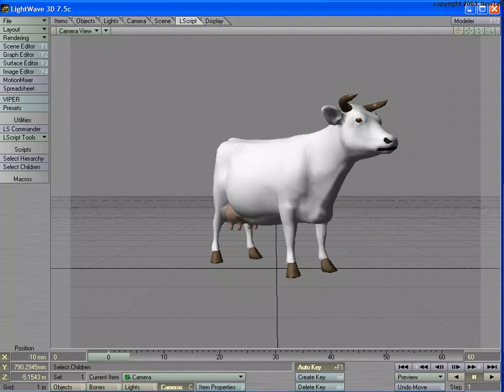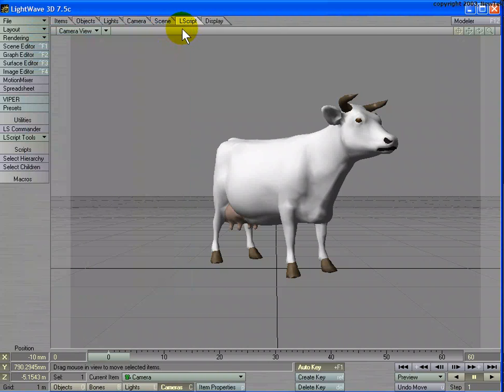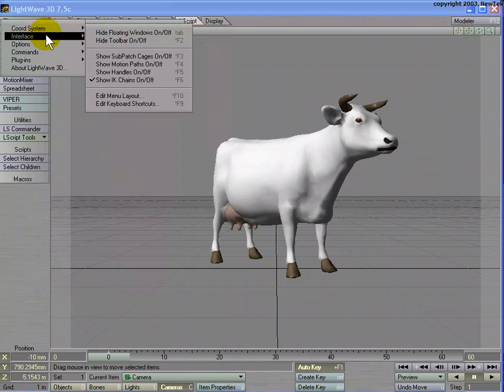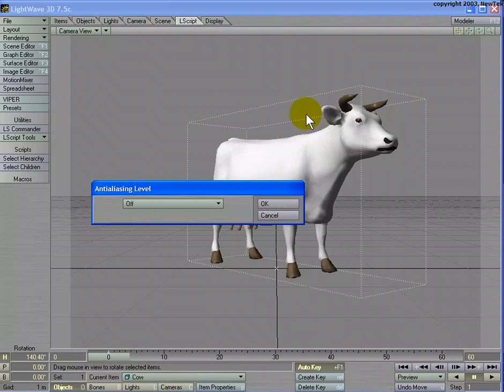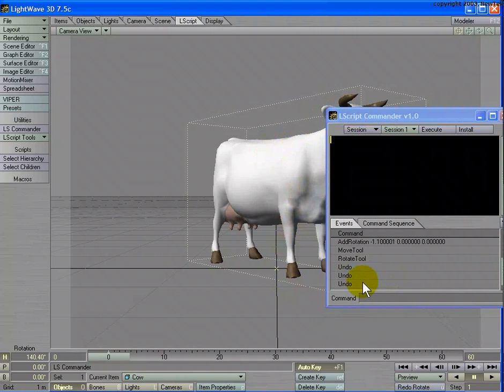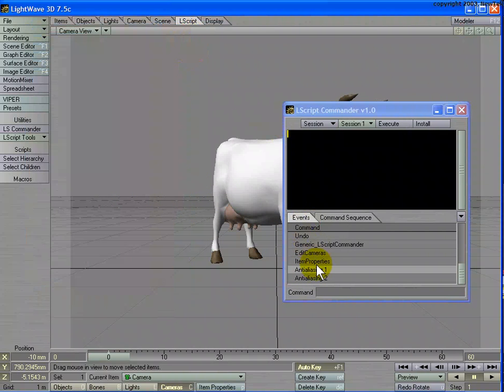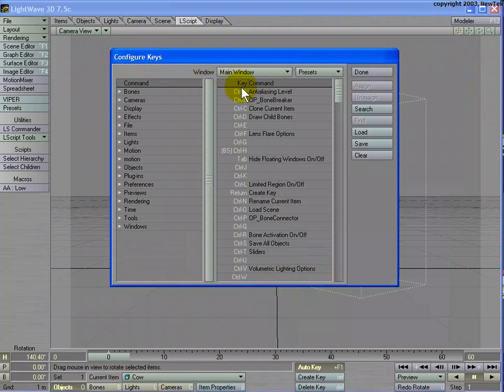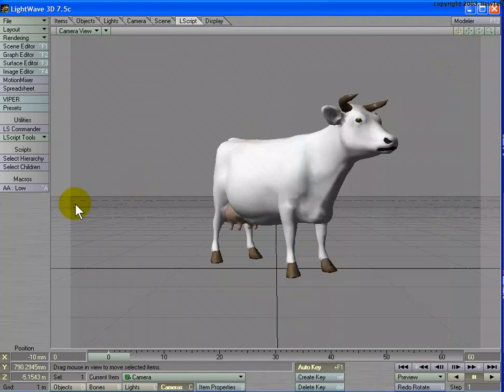LightWave LScript - LS2 Commander Tricks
Thank you to "Deuce" Bennett